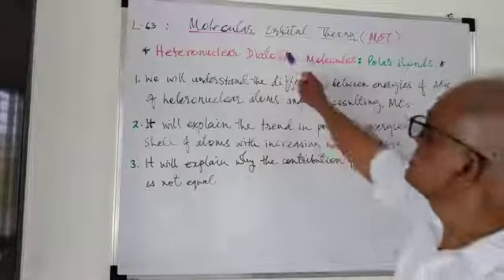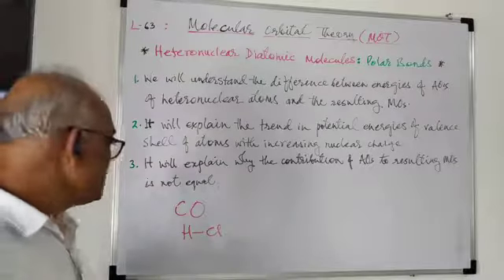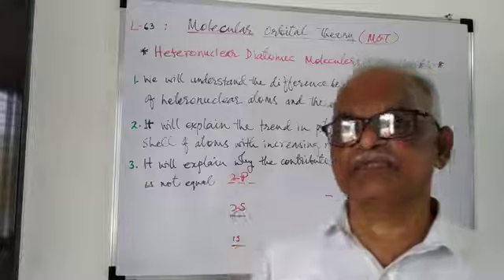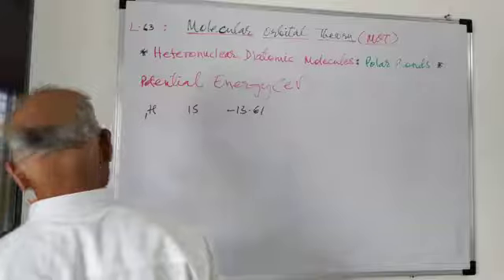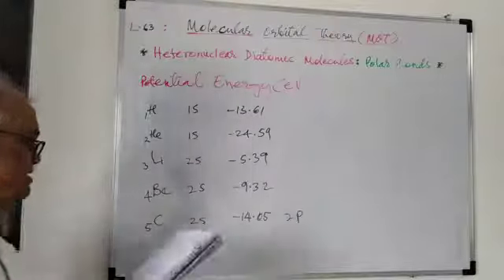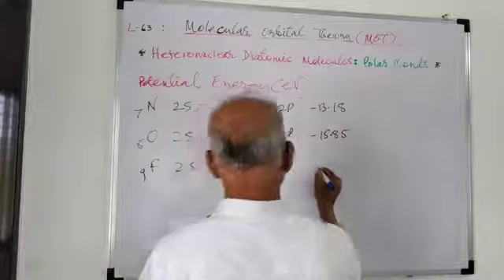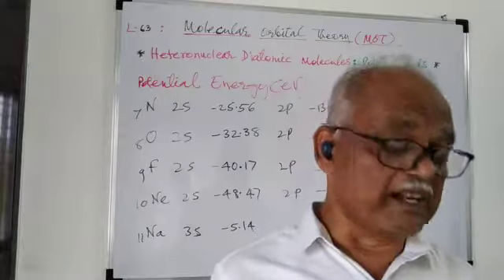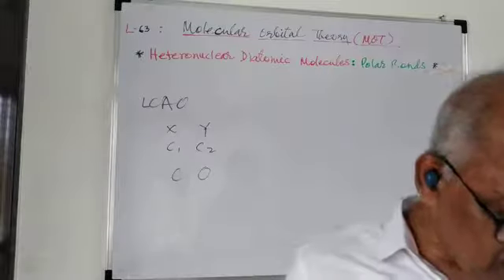MOT: Heteronuclear Diatomic Molecules: Polar 4541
It will help students of MPSC, UPSC, MSc, BSc, and Jr College.
It will help you understand:
1. how are Heteronuclear Diatomic Molecules Polar ?
2. how is potential energy used to mention energy of AOs and MOs?
3. what do you understand from the Potential energy values of valence shells?
4. how are the MOs correlated with AOs of Heteronuclear atoms?@dr.armschemistry4541
# Orbital Potential Energies:
At. No.  Element.  PE(eV) of valence Shell
                                1s
1.           H.          -13.61
2.           He.       -24.59
                                 2s.       2p
3.           Li.        - 5.39
4.           Be.       -9.32
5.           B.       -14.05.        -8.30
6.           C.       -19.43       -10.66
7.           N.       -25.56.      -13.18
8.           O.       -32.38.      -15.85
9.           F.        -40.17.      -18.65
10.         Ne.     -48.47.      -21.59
                                 3s.           3p
11.         Na.       -5.14.
12.         Mg.      -7.65
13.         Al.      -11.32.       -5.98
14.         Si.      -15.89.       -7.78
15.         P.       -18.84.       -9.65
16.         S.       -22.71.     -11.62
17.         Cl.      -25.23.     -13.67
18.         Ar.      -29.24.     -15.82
                                 3s.           3p
19.         K.         -4.34.
20.         Ca.      -6.11.
30.         Zn.      -9.39
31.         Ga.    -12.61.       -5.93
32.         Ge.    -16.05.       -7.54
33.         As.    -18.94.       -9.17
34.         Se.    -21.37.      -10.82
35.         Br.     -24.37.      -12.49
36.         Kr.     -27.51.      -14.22